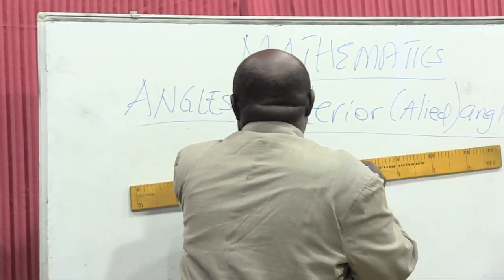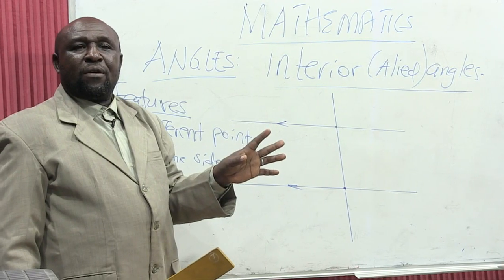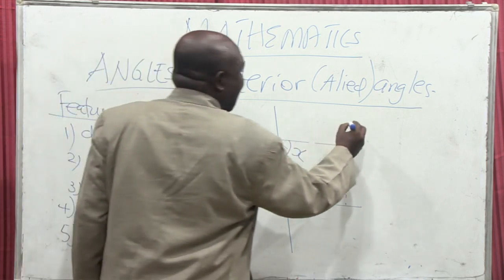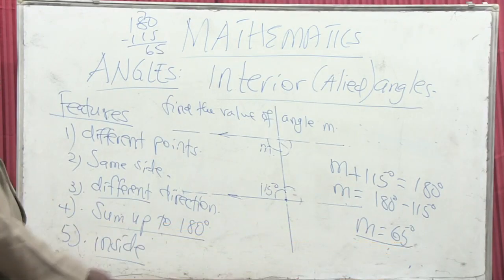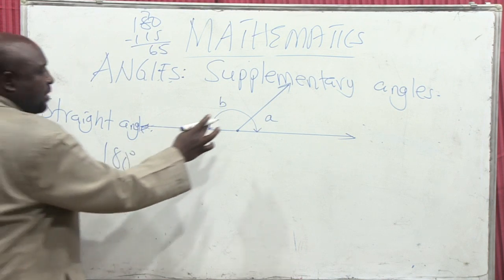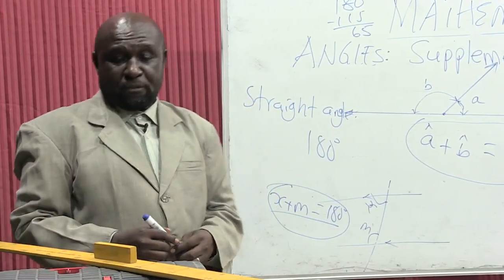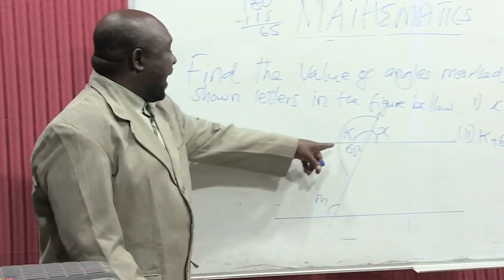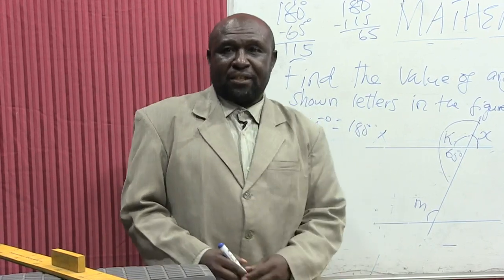PRIMARY SCHOOL MATHEMATICS GEOMETRY - ANGLES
Sikiliza Wapo Radio FM 98.1Mhz POPOTE DUNIANI.Pakua Sasa APP inapatikana Play Store